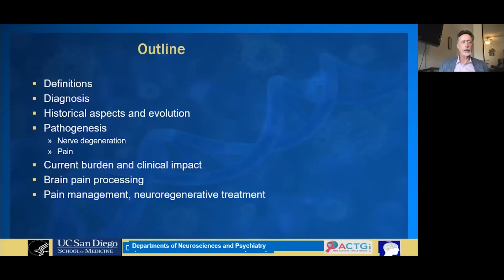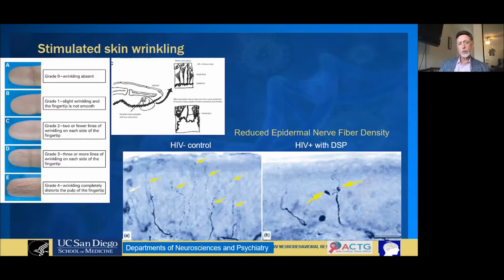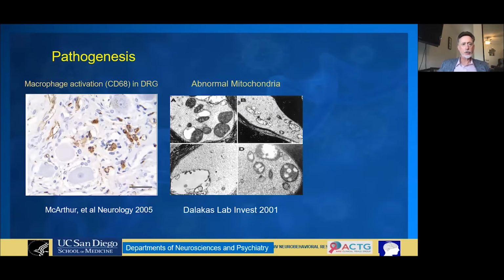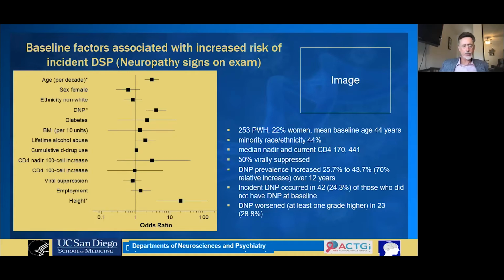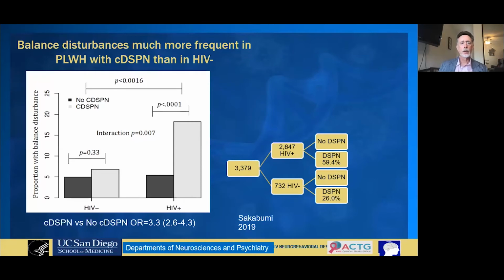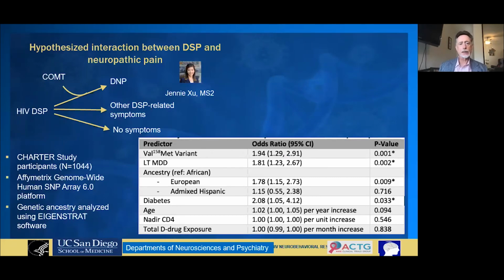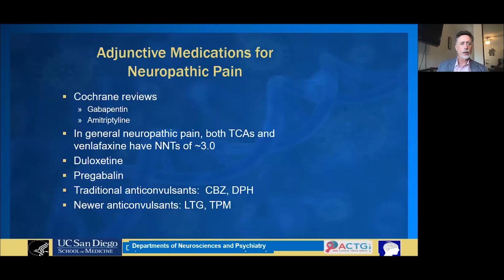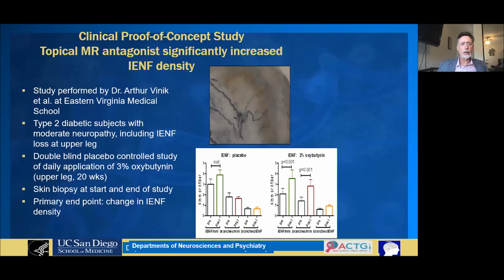Neuropathy and Neuropathic Pain in HIV | Ronald Ellis, MD, PhD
Lecture: Neuropathy and Neuropathic Pain in HIV
Speaker: Ronald Ellis, MD, PhD
                 UCSD HIV Neurobehaviour Research Program, United States of America
Presented at: International Workshop on HIV & Aging 2020

Learn more about International Workshop on HIV & Aging 2021 that will take place from 23 September 2021 to 24 September 2021

The integration of antiretroviral therapy (ART) into HIV care has dramatically extended the life expectancy of those living with HIV. The longer life expectancy of people with HIV infection is changing the demographics of the HIV epidemic and currently, more than half of the people living with HIV are aged 45 or older.  Recent estimates in Europe suggest that more than 70% of those with HIV will be over the age of 50 by 2030, with a greater burden of co-morbidities and associated treatments. In comparison to similar HIV-negative populations, HIV-positive persons, even when on effective ART, experience an excess of morbidity and mortality.  Persons on ART rarely die from complications of AIDS, but instead have an early onset of aging complications including neurocognitive decline, osteoporosis and fractures, impaired physical function, frailty, and falls. The high priority of understanding the interaction between age and HIV infection is illustrated by recent summary reports from the HIV and Aging Consensus Project in the Journal of the American Geriatrics Society and ongoing NIH Program Announcements in “Multidisciplinary Studies of HIV/AIDS and Aging”, in addition to strong voices in the community.

Registration for the webinar is open and fee is waived for healthcare professionals via this